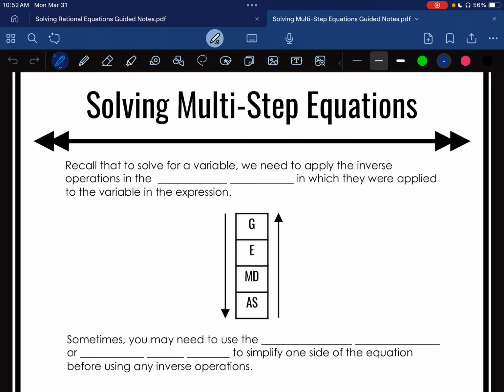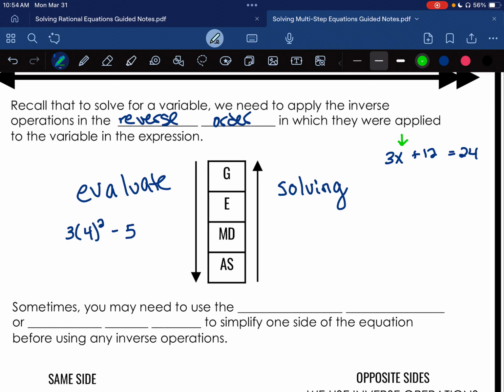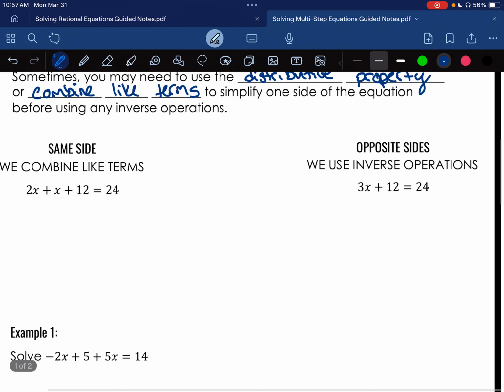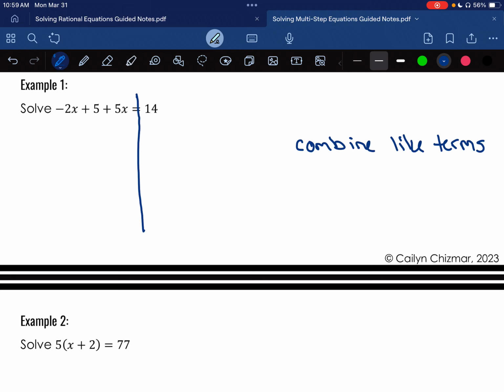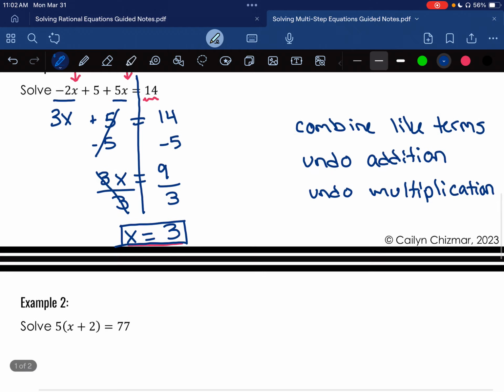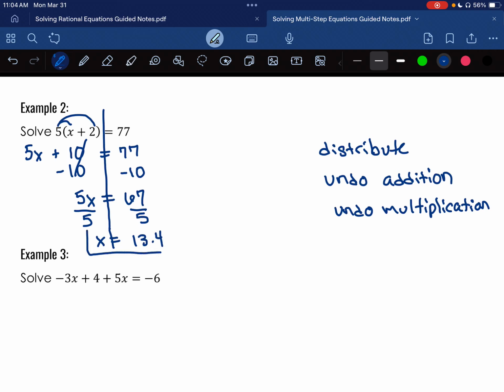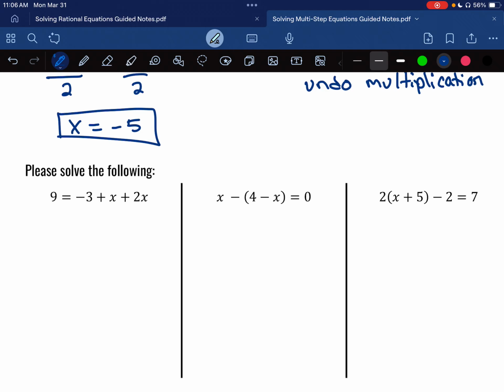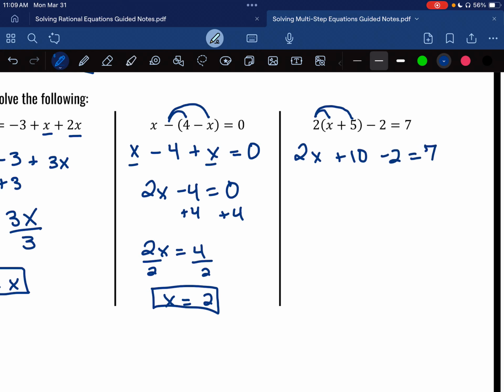Solving Multi-Step Equations